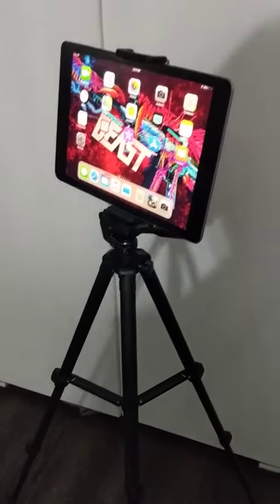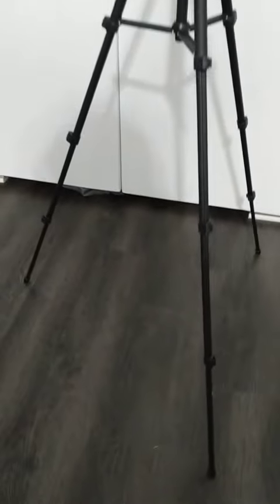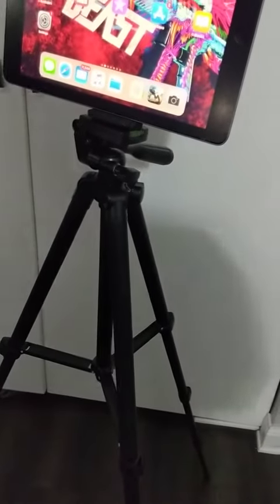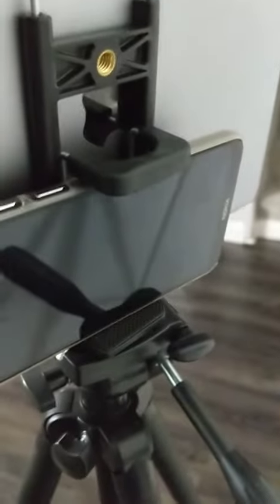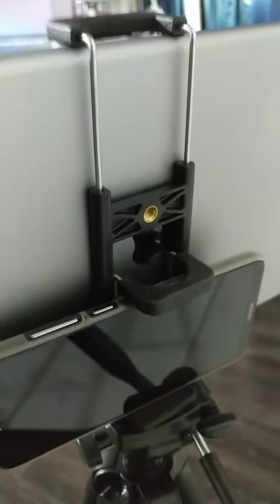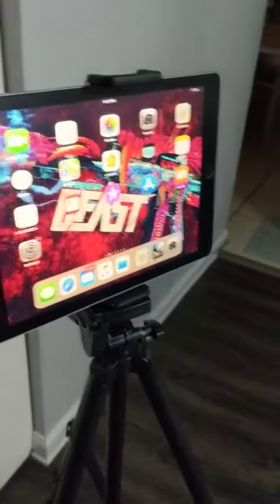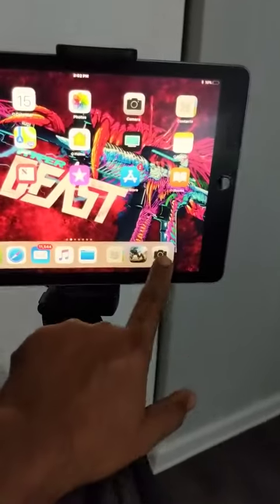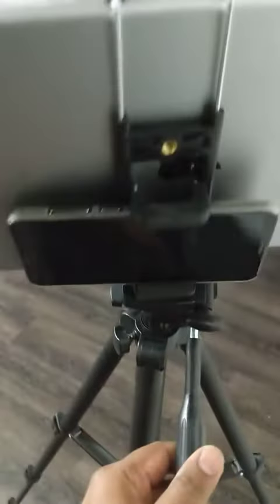MOREVON Tripod for ipad Review, Can hold, DSLR, Tablet or Phone Light weight